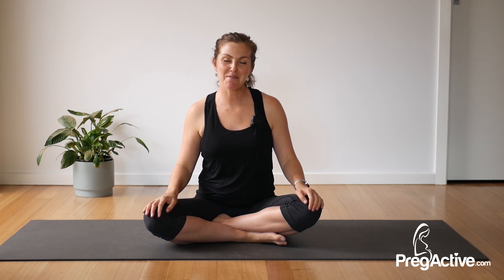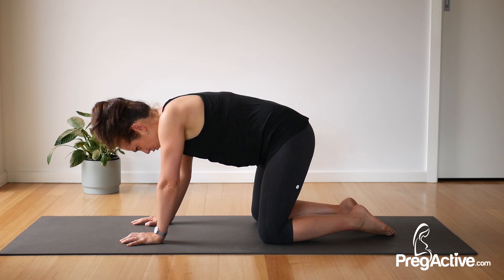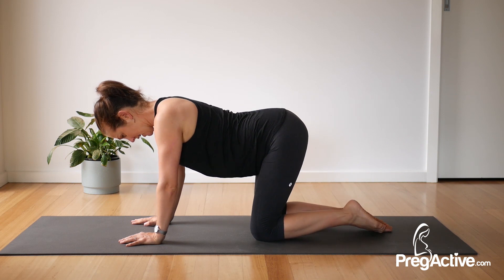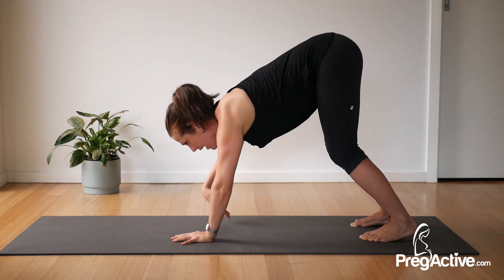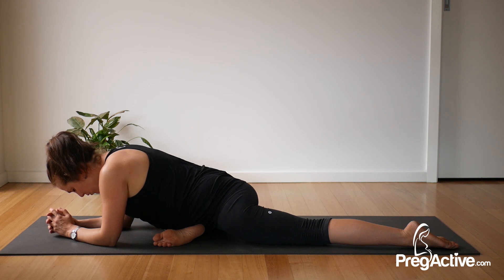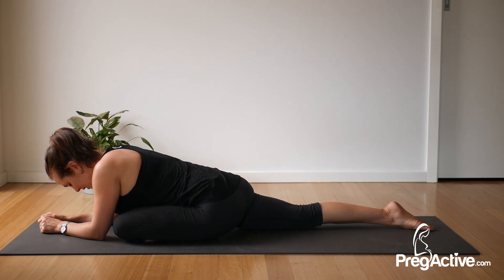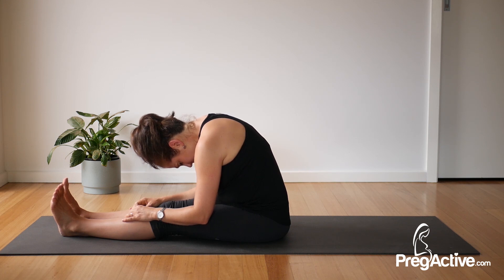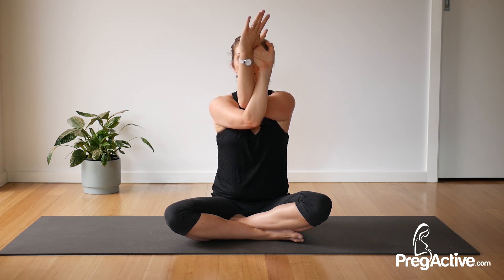Transform Your Body: Postpartum Yoga Workout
This postpartum yoga workout is perfect for any new Mother. Release your tight neck and shoulders, strengthen your back and reconnect with your core. This yoga is designed specifically to be diastasis recti and pelvic floor friendly.

Filmed when I was 10 weeks postpartum with our second baby, this routine is perfectly combined with our Core Rehab program to help you in your postpartum recovery.

In just 18 minutes, with no equipment needed, this is the perfect short yogaworkout for you to have some ‘me time’ whilst your baby naps. postpartumyoga is what helped me to stay fit and strong throughout each trimester of my pregnancy and now as a mama of two boys my PostpartumYoga workouts are helping me to regain my body confidence.

Unwind, relax and rejuvenate whilst at the same time strengthening and toning your body.